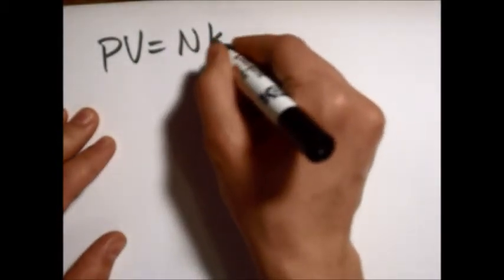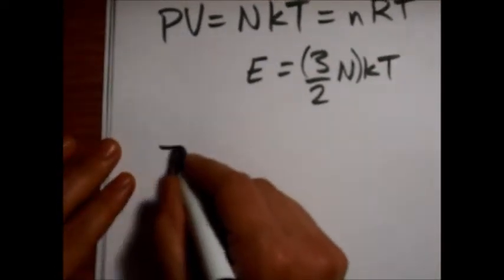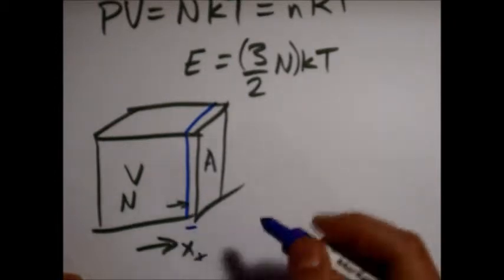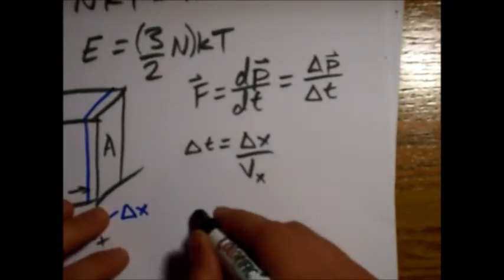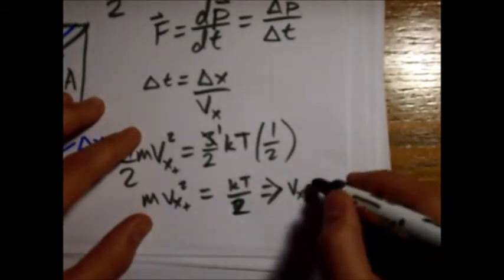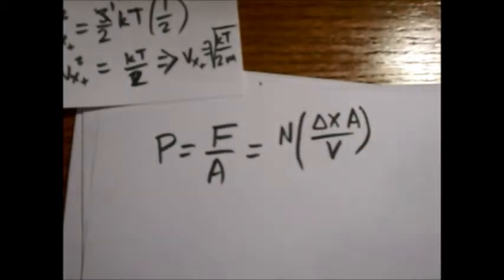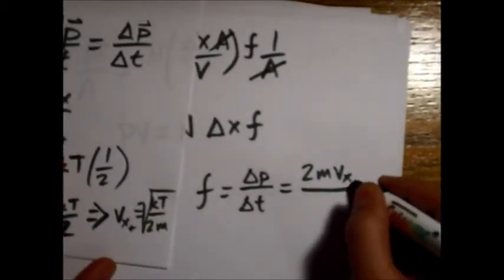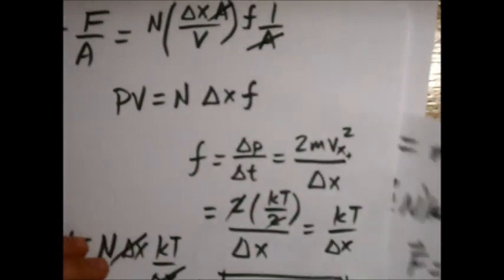Ideal Gas Law from Classical Arguments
Derive the Ideal Gas Law (PV=NkT) from classical arguments.